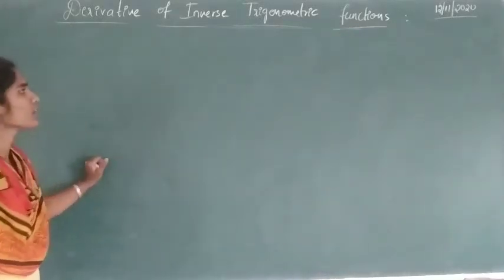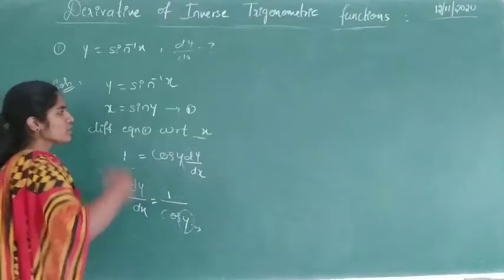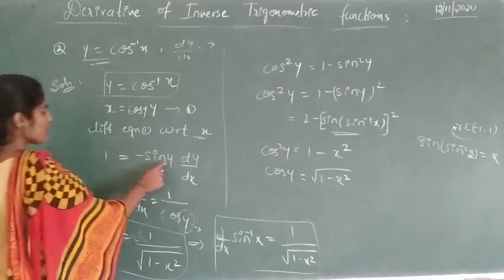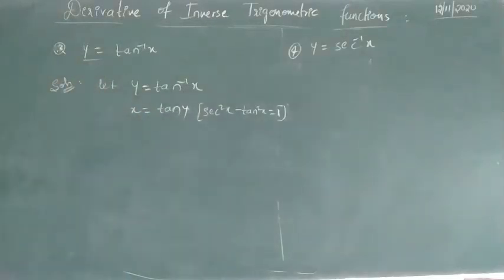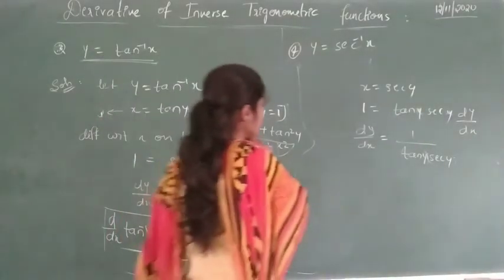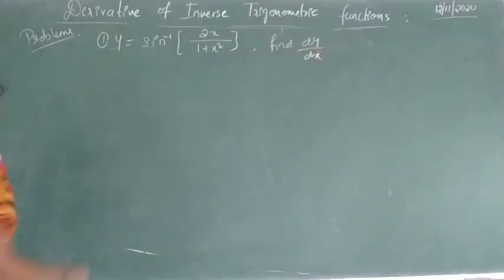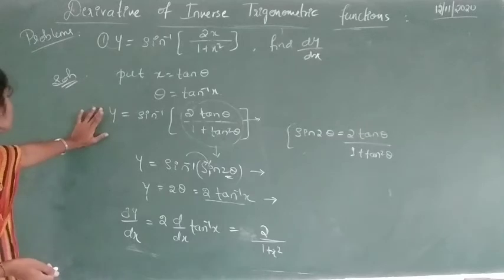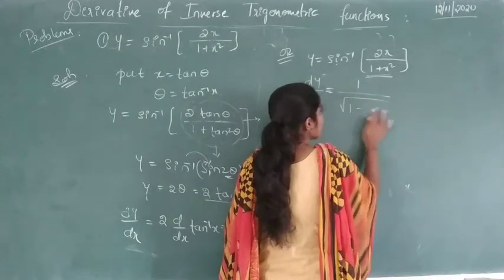Continuity and differentiability (part 16)